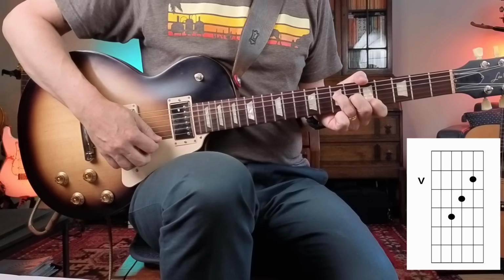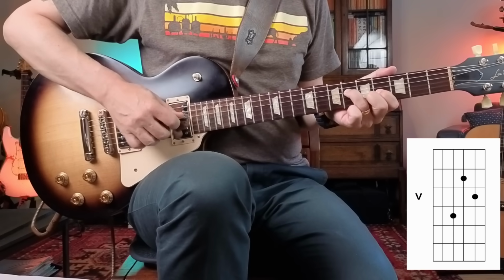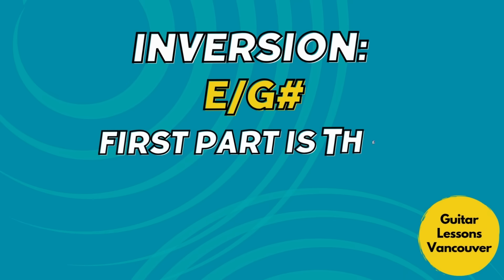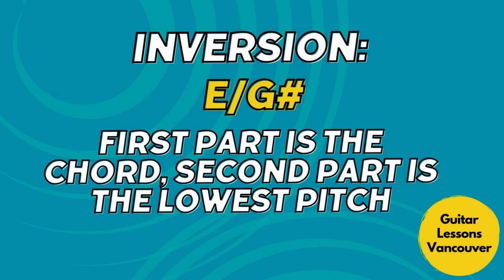Learn The Coolest Guitar Inversions Fast!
Learn how to play a riff from Ozzy Osbourne's "Crazy Train" as played by Randy Rhoades. Guitar teacher Blue Morris demonstrates the riff, focusing on guitar chord inversions. Understanding these inversions helps you make your rhythm guitar playing more interesting.